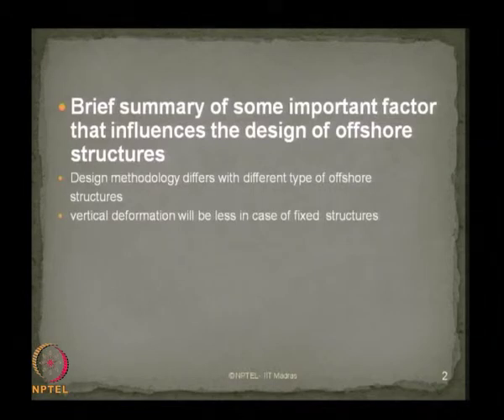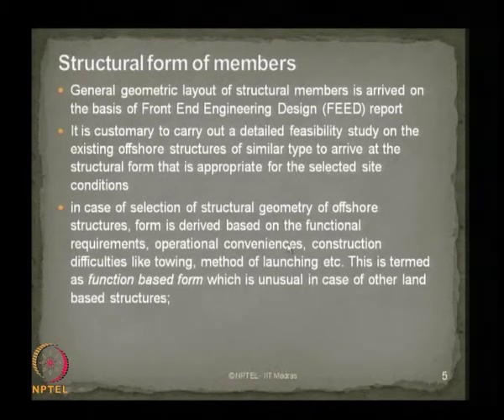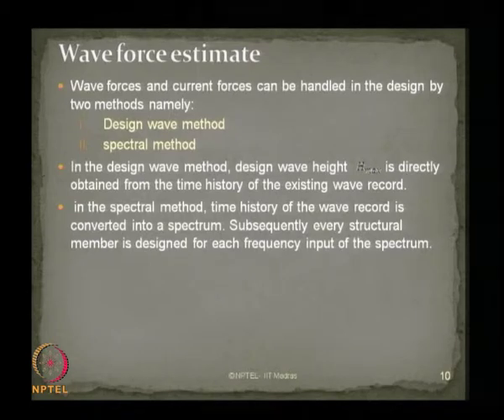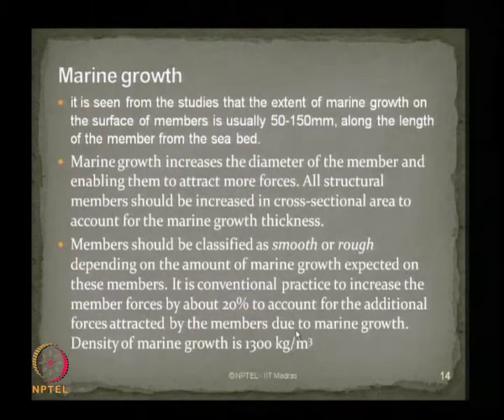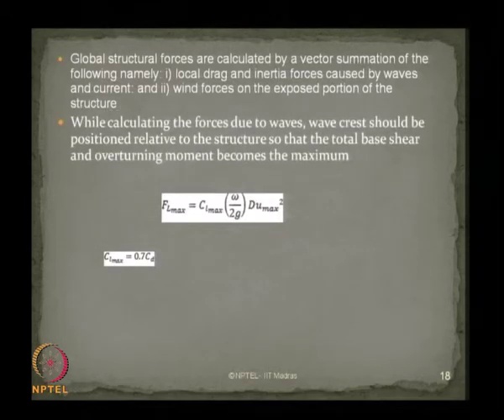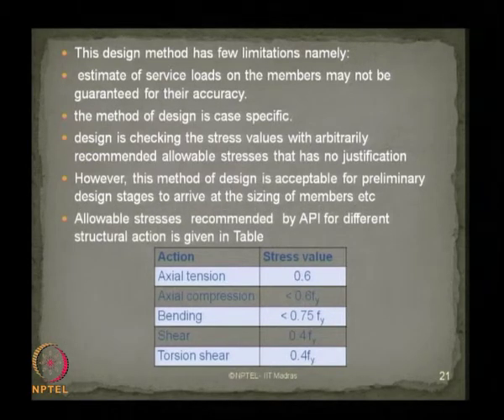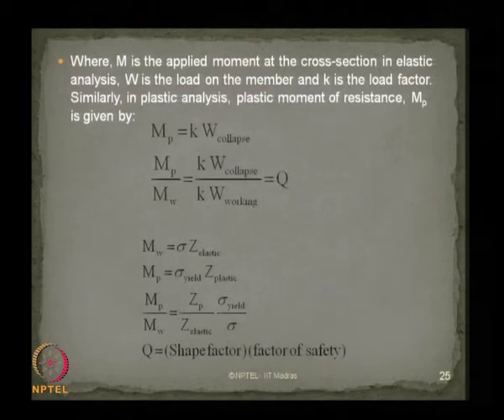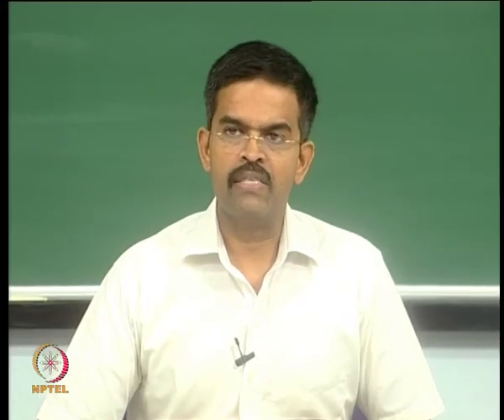Mod-02 Lec-02 Introduction to design